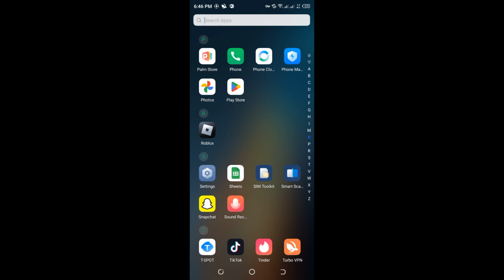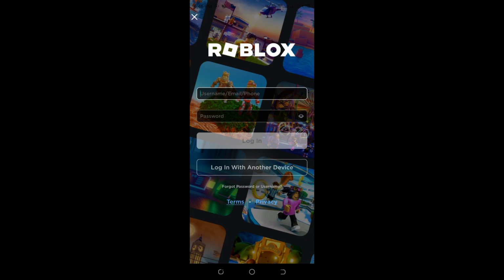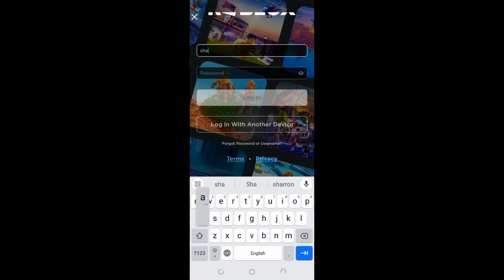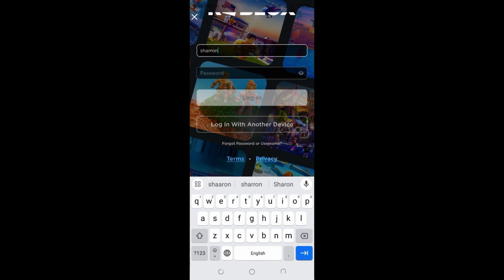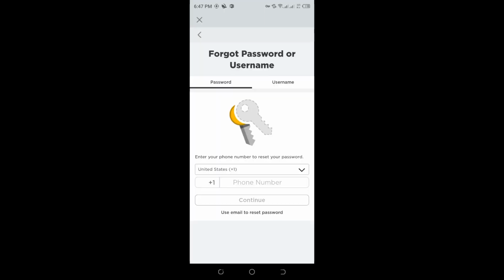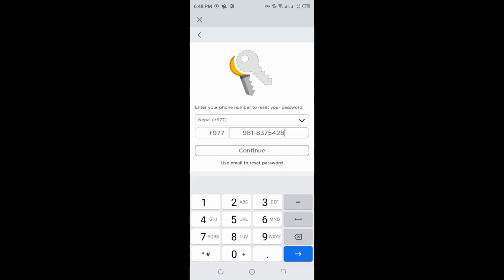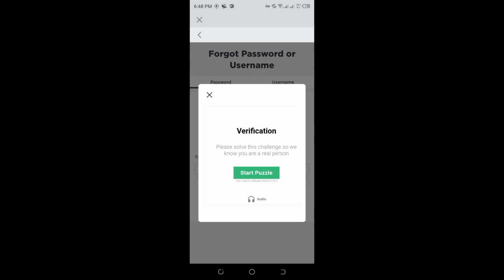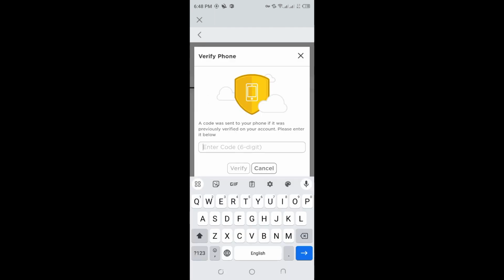How To Reset Roblox Password | Recover Roblox Password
Reset Your Password & Dive Back In with GadgetGrasp101! (2024 Guide)

Stuck outside the Roblox funhouse because of a forgotten password? Don't fret, pixel warriors! This GadgetGrasp101 guide will equip you with the ultimate toolkit to reset your Roblox password in a flash, granting you instant access to building, battling, and blobbing like a pro. Ditch the frustration and prepare to rejoin the Roblox universe with newfound confidence!